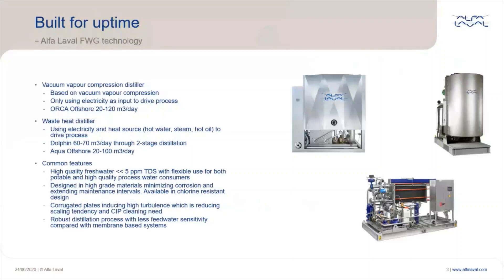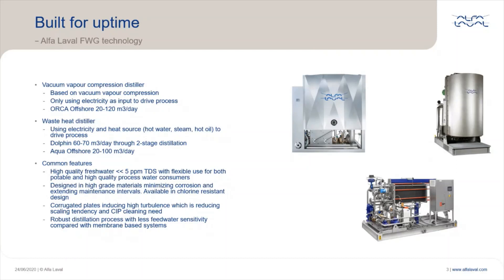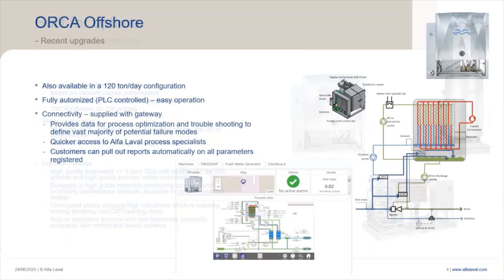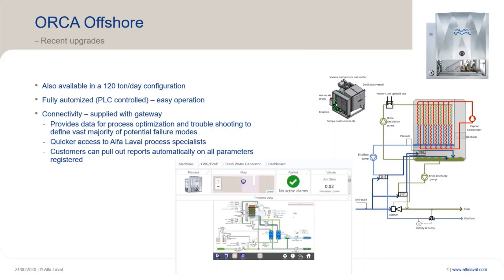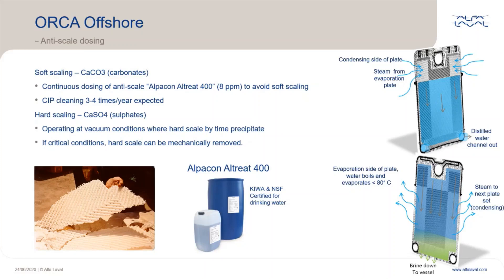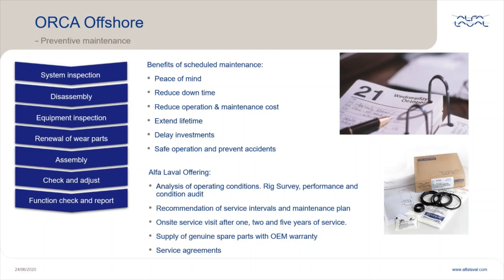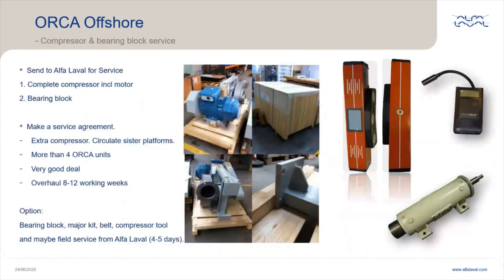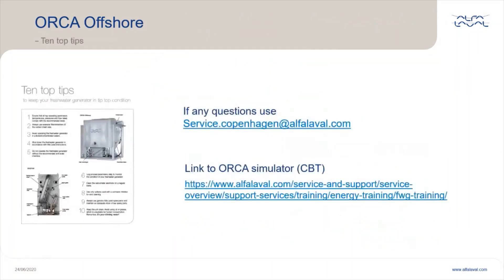Ensuring uptime for your Alfa Laval freshwater generator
Welcome to a webinar focusing on Alfa Laval´s ORCA Offshore freshwater generator and how our technology can provide you with high uptime for. We will present shortly the product range and zoom in on good operations and maintenance practice – to ensure high uptime.